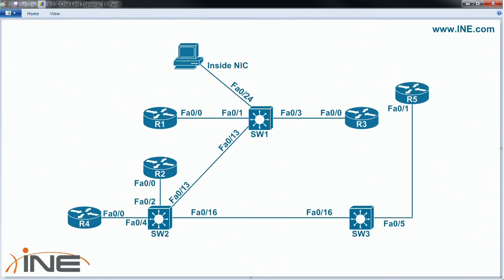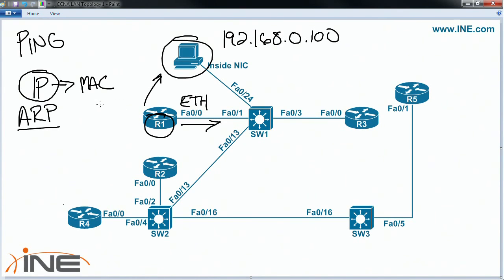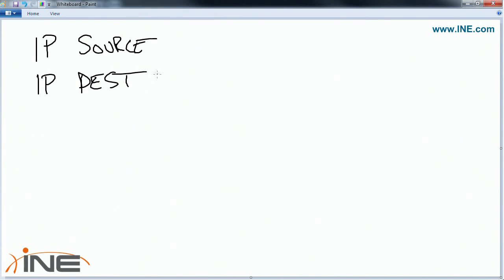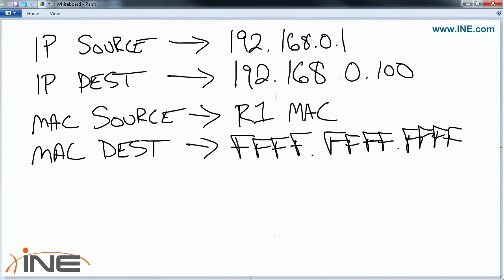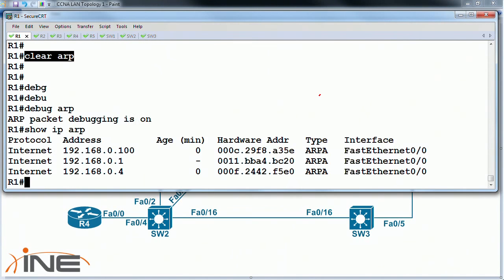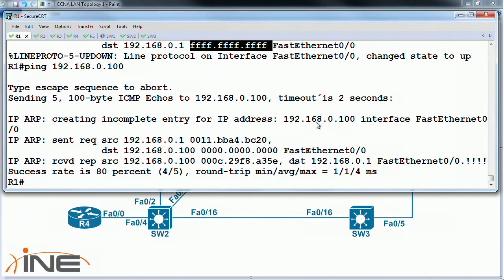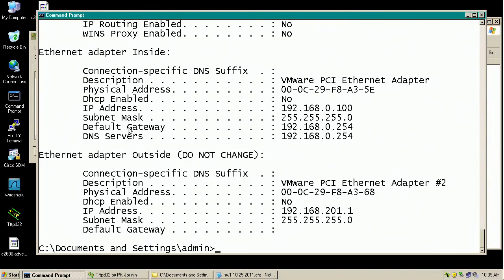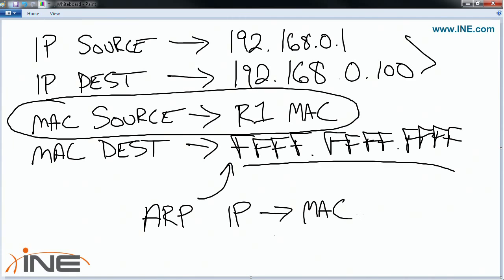CCNA R&S Exam Course IP ARP, MAC Address Flooding & Learning